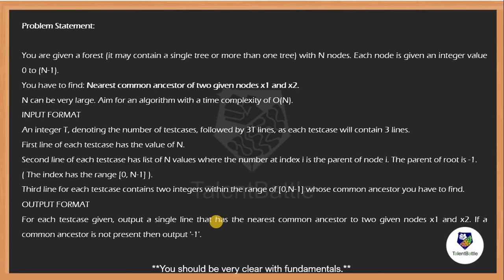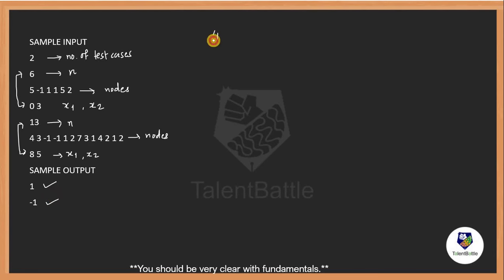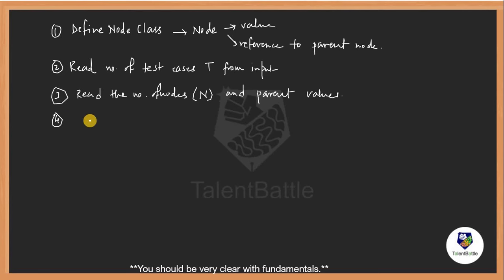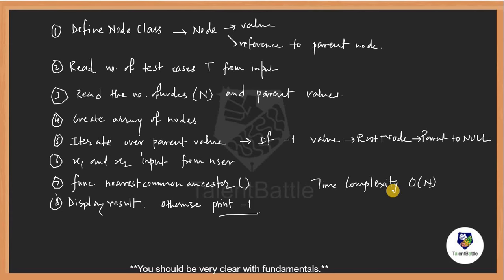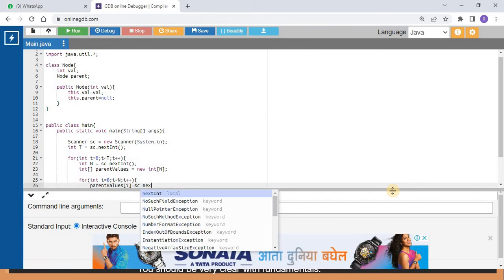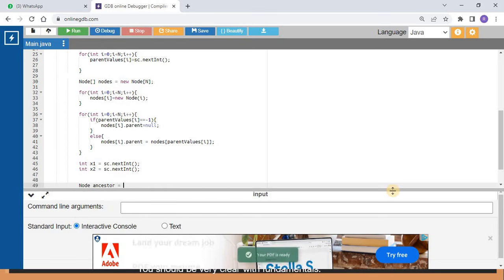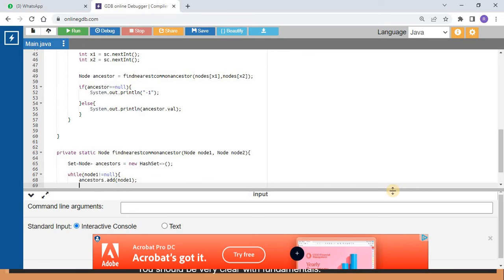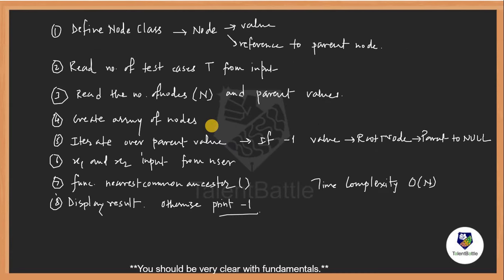Juspay Coding Question ! Previous Year Question of Juspay ! JUSPAY preparation!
Check previous year's coding questions of Juspay!

Can you dedicate 21 minutes for your career to understand how you can start with placement preparation?

We have launched Placement Success Dashboard, which will be enough for you to crack any placement opportunity.

Then enroll for our Placement Success Dashboard,

10 hours of live training to start with your aptitude preparation!